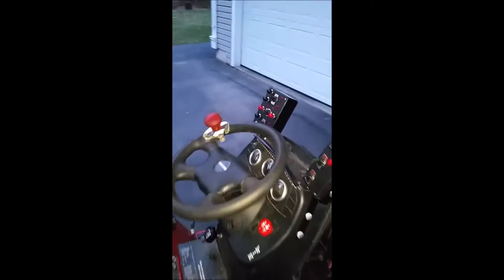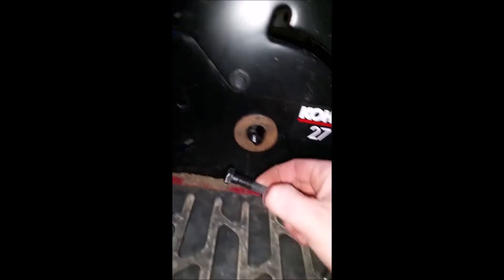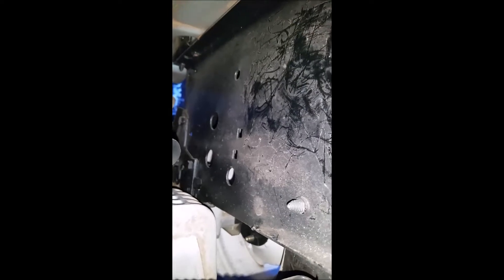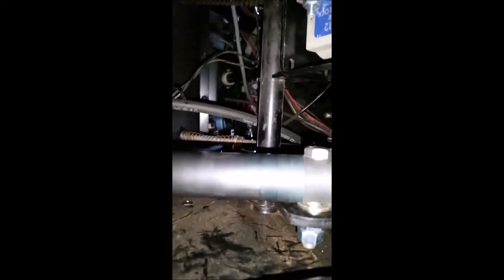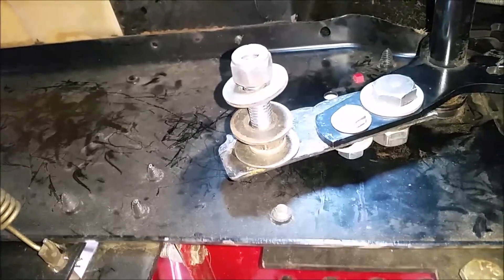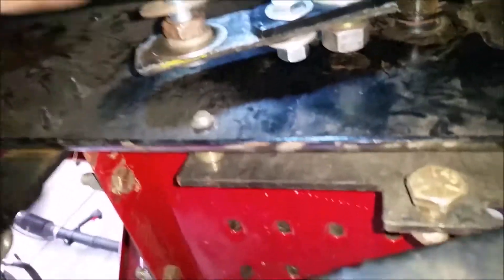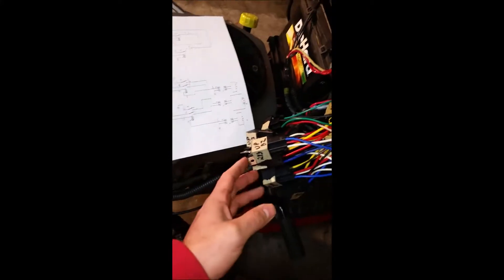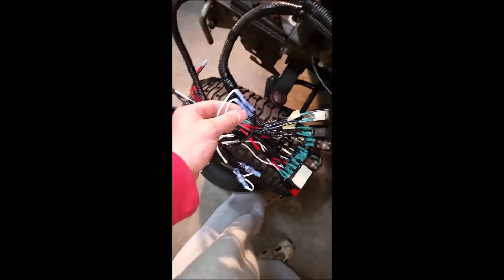Tractor mower deck power lift. (Tractor mods)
Power lift for the mover deck of my DGT6000 Craftsman garden tractor